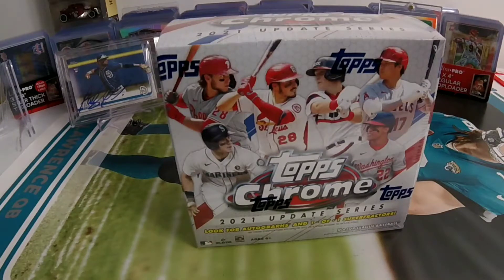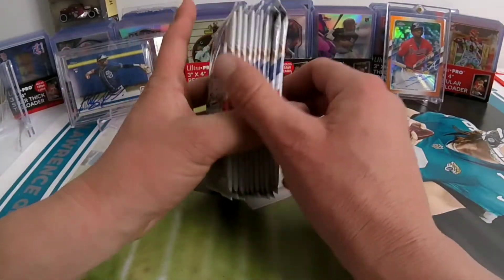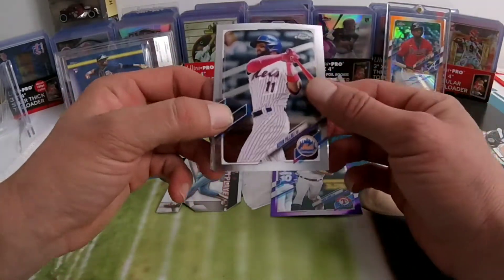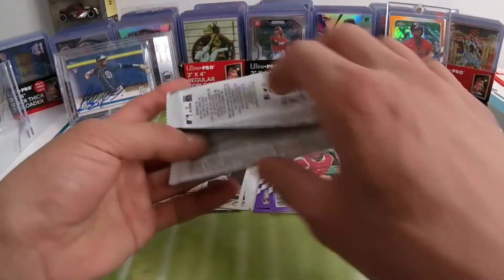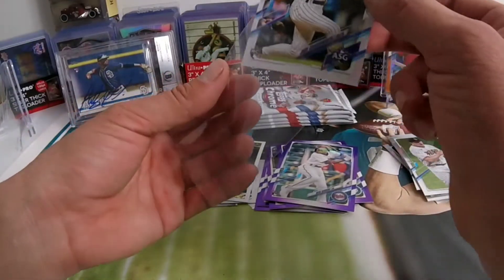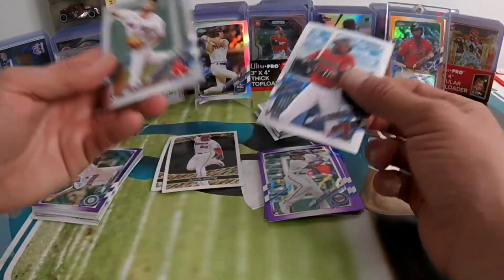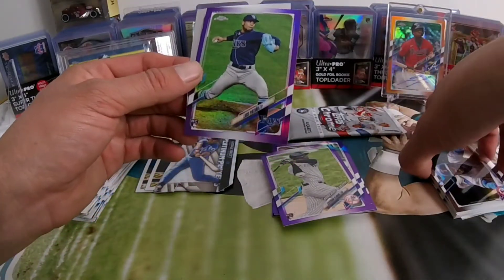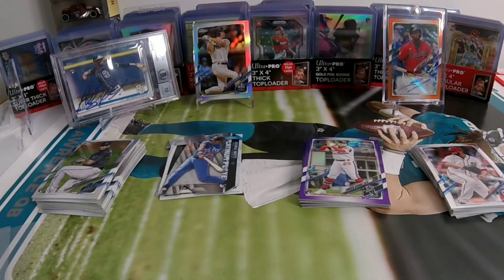topps chrome update!! searching for kelenic purple